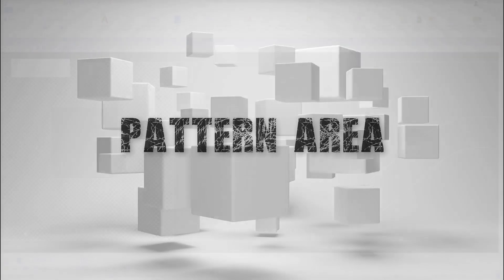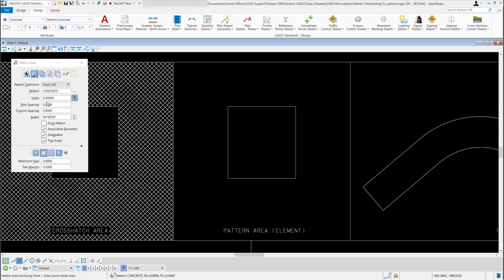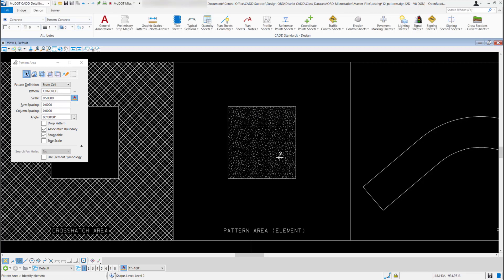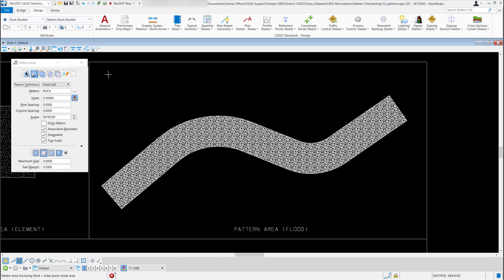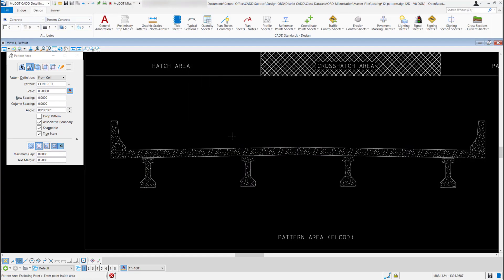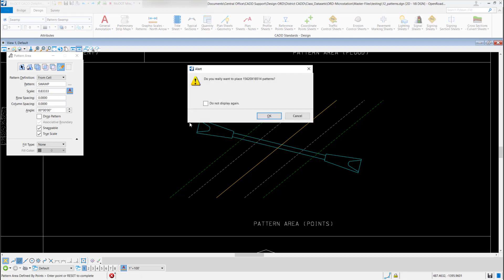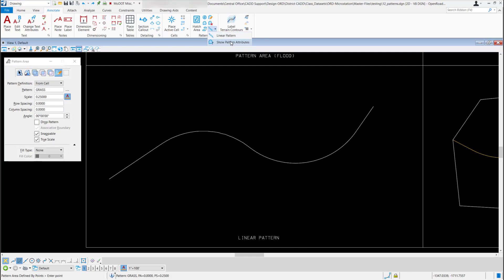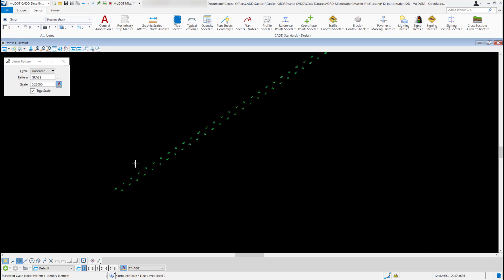ORD - MicroStation - 11.8 - Pattern Area